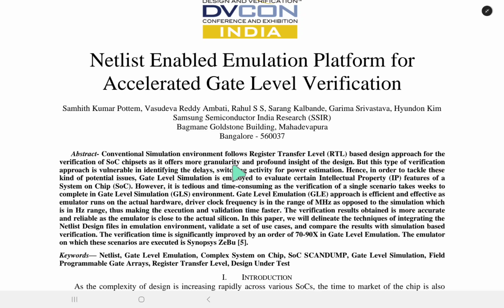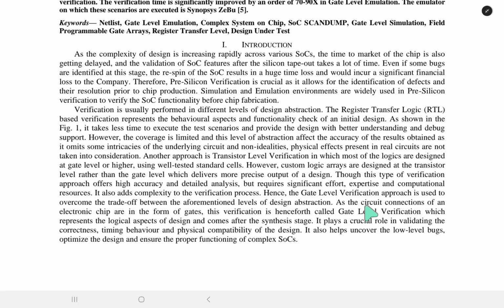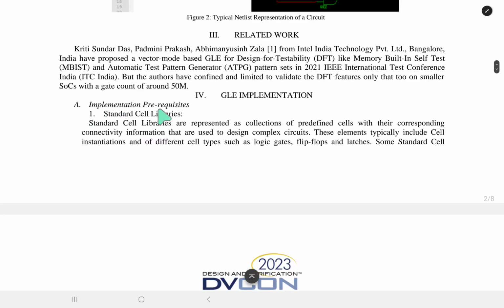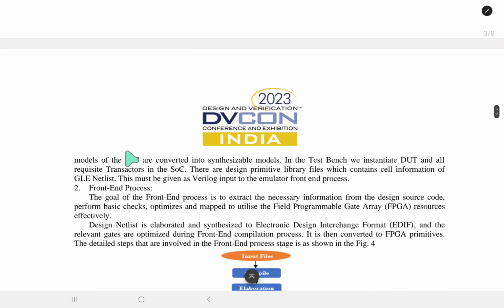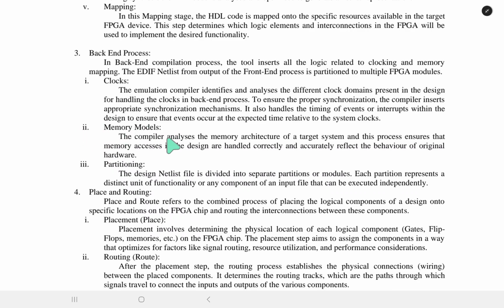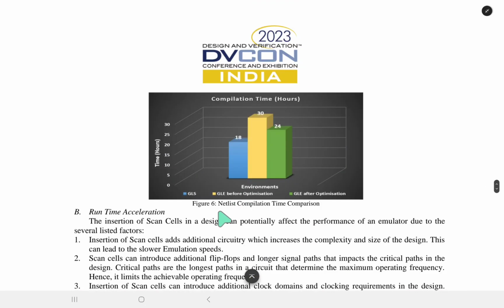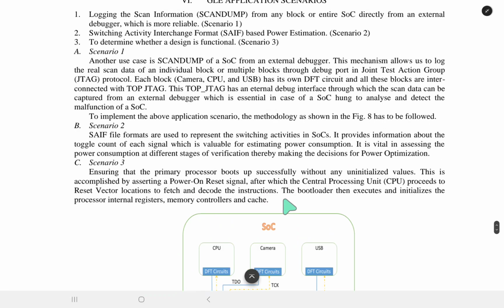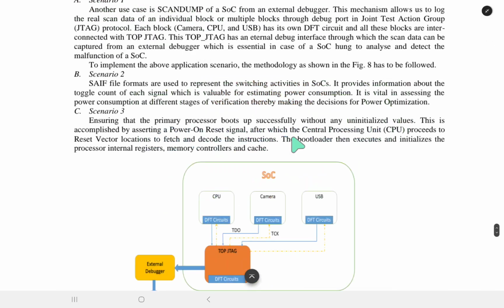[DVCON2023_INDIA] Netlist Enabled Emulation Platform for Accelerated Gate Level Verification